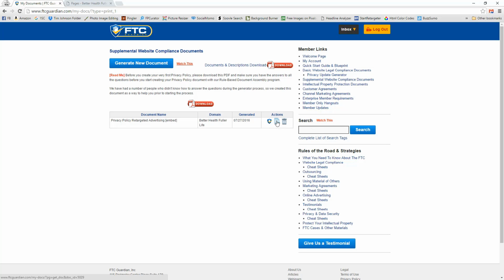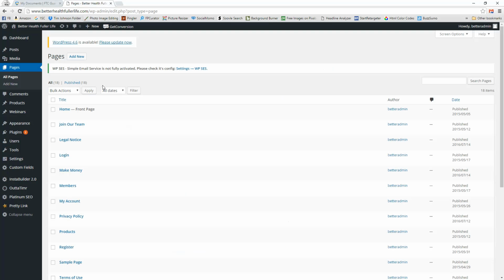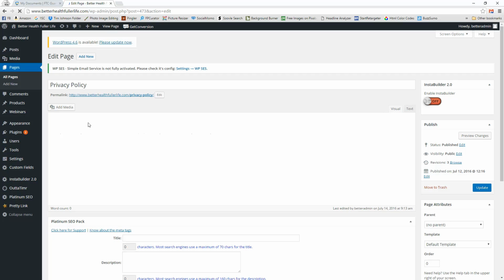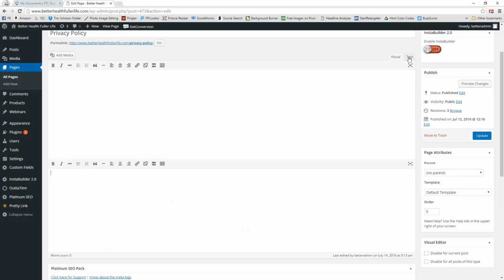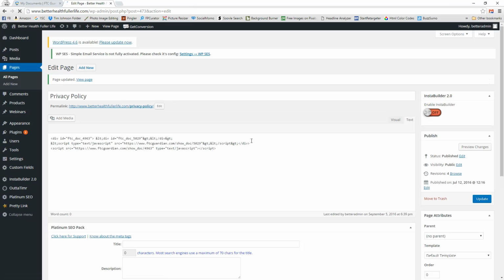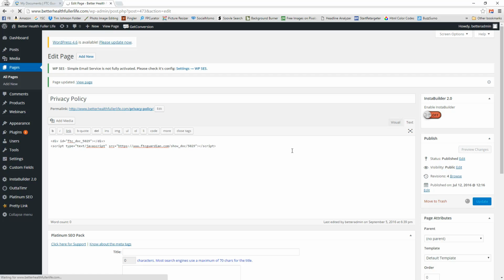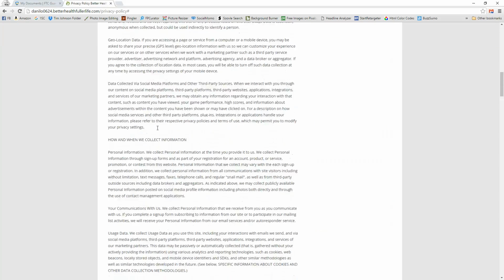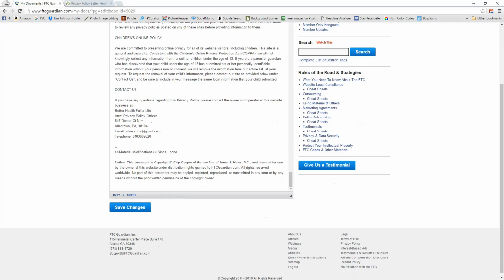Embed Code Install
Install Privacy Policy Embed Code